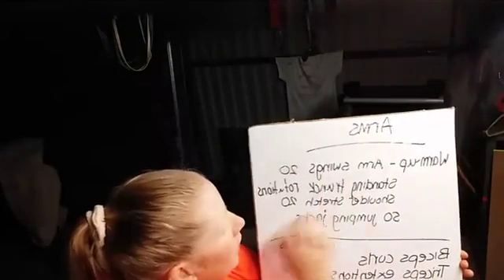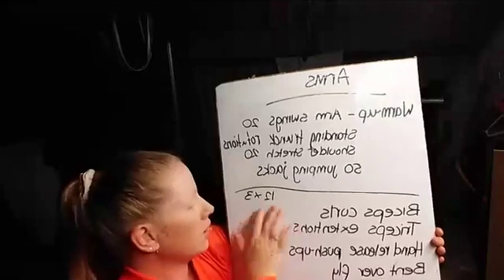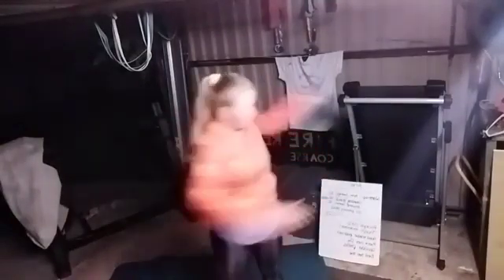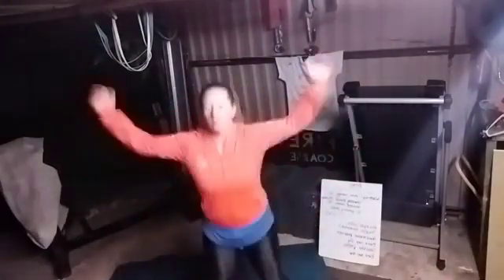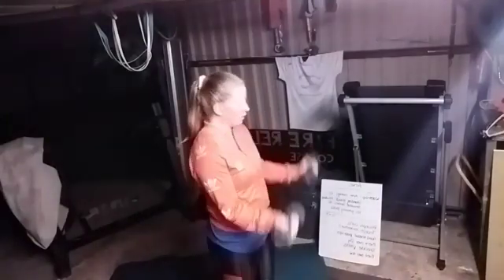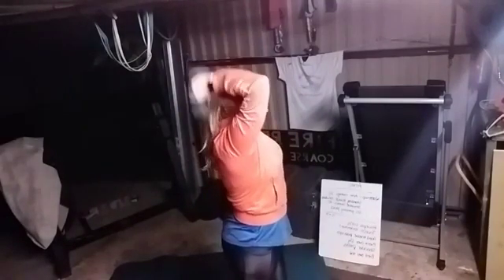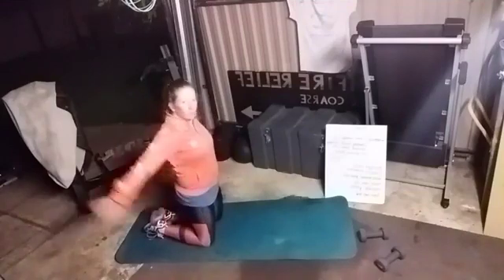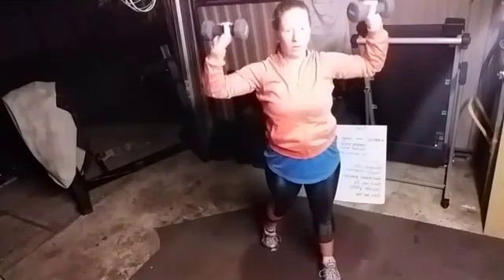WOD w/Fuchia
STRENGTH-ARMS -dumbbells or canned fruit/soup etc
Warm up- 20 reps
Arm swings
Standing trunk rotations
Shoulder stretch
50 jumping Jack's

Wokout 12x2-4 with 50-90sec rest between each set
Bicceps curls
Triceps extensions
Handrelease push-ups
Bent over fly
Shoulder press